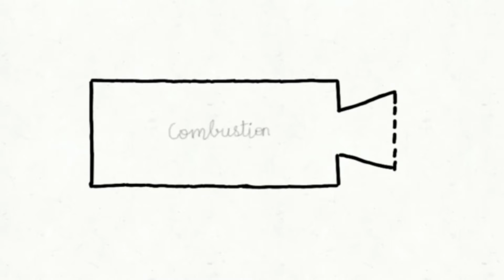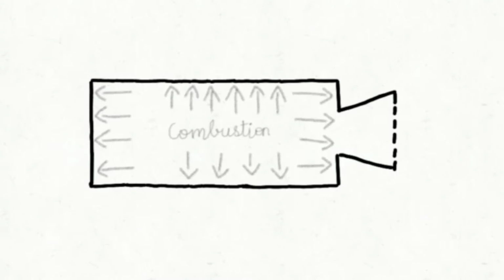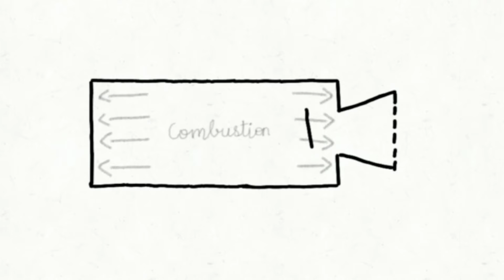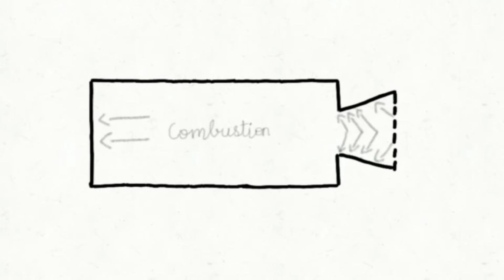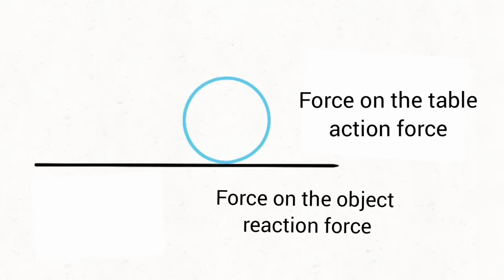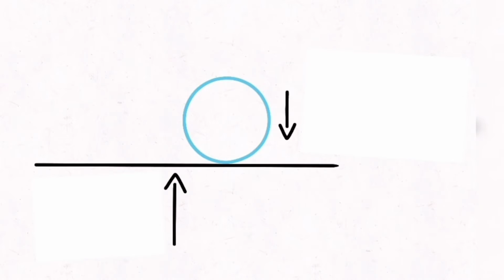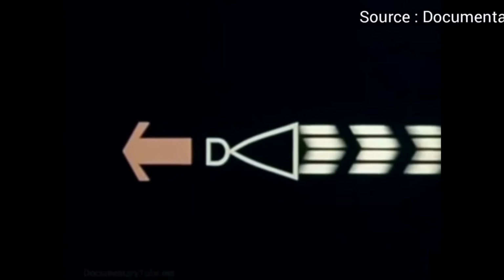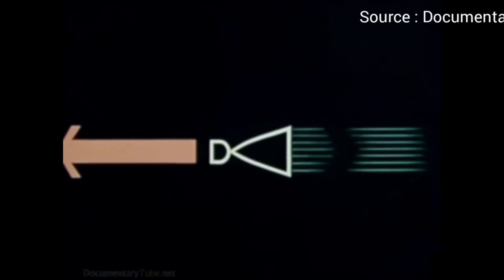Propulsion| Breakthrough challenge junior 2021